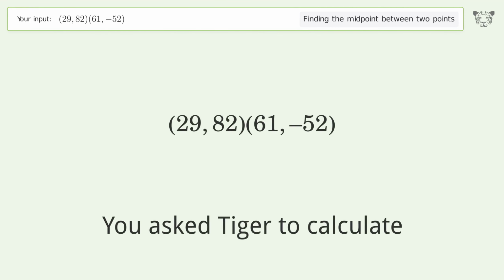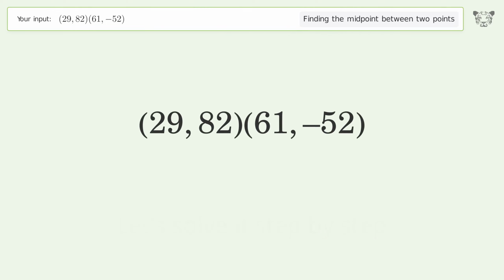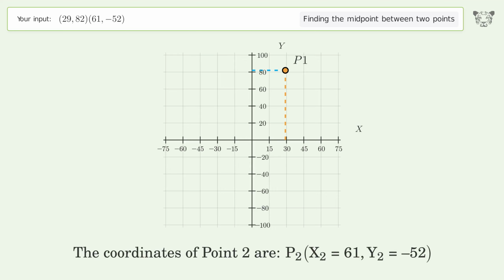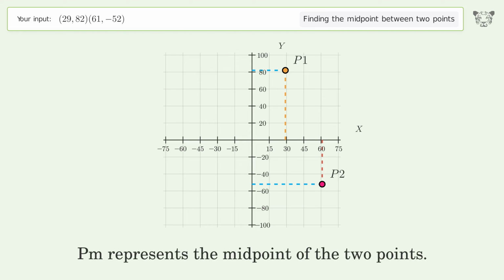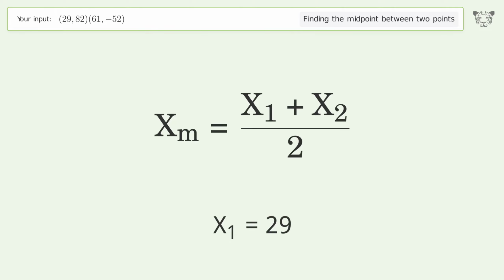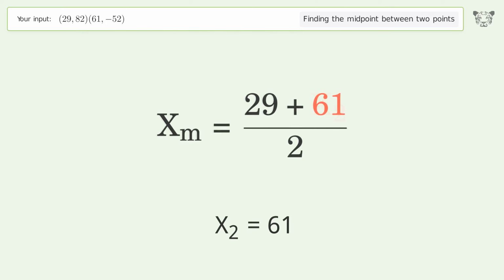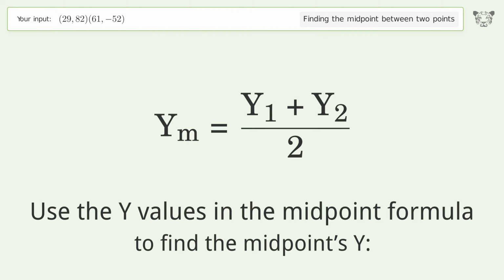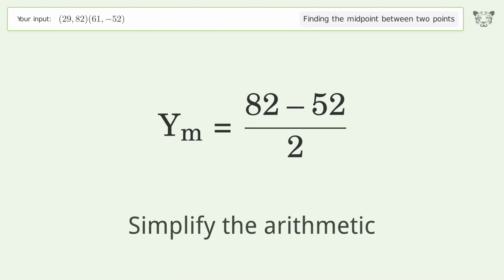Find the midpoint between two points p1 (29,82) and p2 (61,-52): Step-by-Step Video Solution